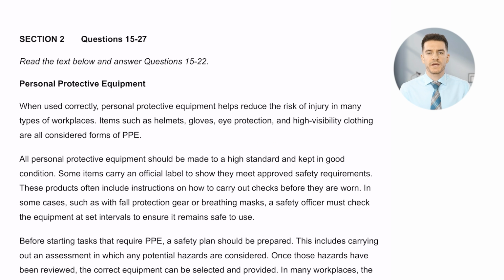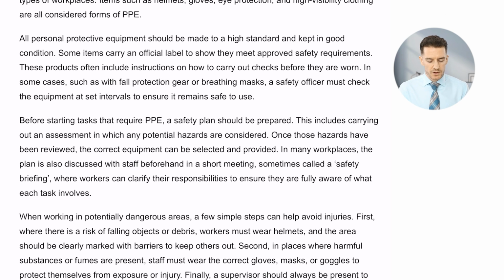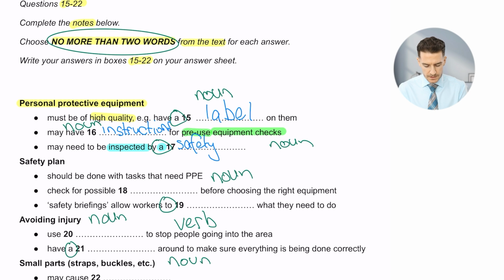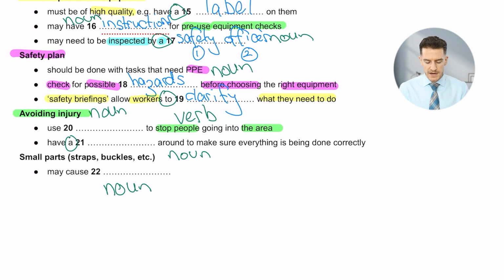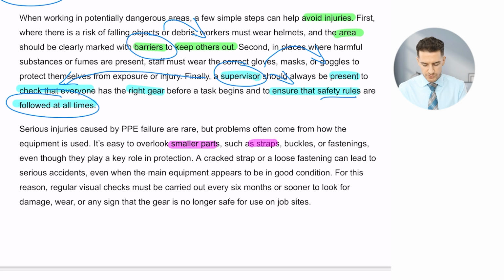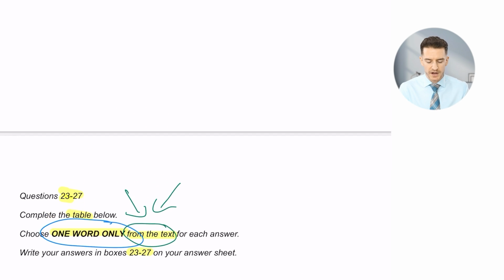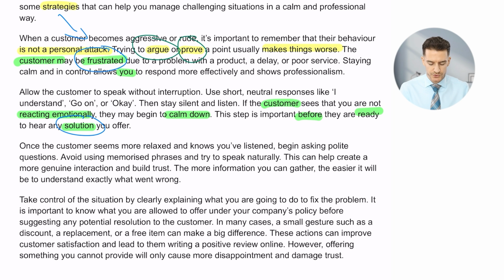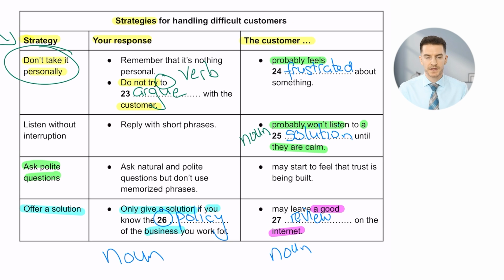IELTS General Training Reading Section 2 Practice (Full Strategy)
📌 TIMESTAMPS
00:00 Introduction
00:57 Section 2
01:30 Note Completion Questions
03:52 Question 15
05:28 Question 16
6:50 Question 17
08:47 Question 18
10:46 Question 19
12:14 Question 20
13:53 Question 21
15:24 Question 22
17:11 Text 2
17:38 Table Completion Questions
19:18 Question 23
21:24 Question 24
22:33 Question 25
24:05 Question 26
26:12 Question 27

Boost your IELTS Reading score with this full walkthrough of a practice General Training Section 2 passage with answers. In this lesson, you’ll learn a clear step-by-step strategy to find answers quickly and avoid common traps. I'll focus on multiple question types and show you exactly how to approach them to increase speed and accuracy. This is an IELTS practice test with answers.